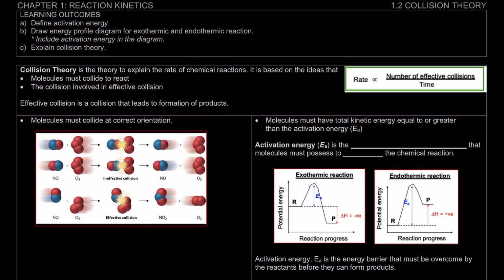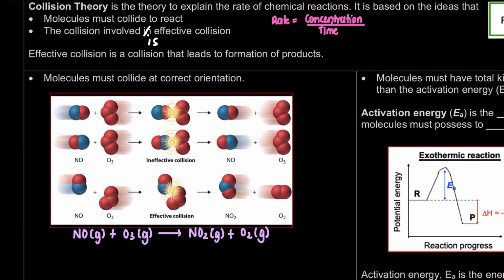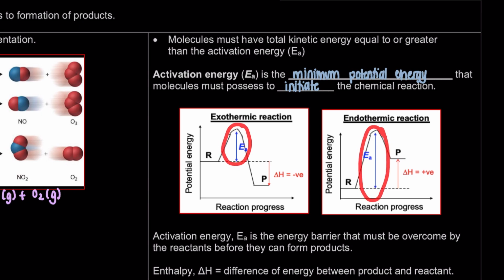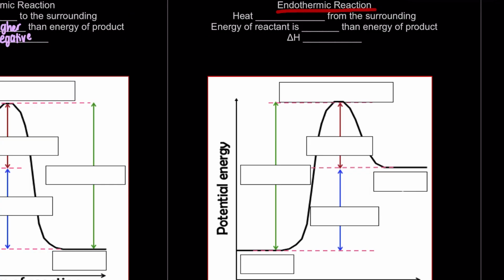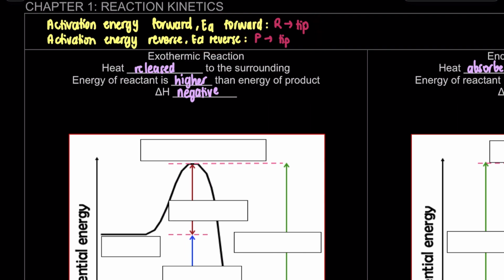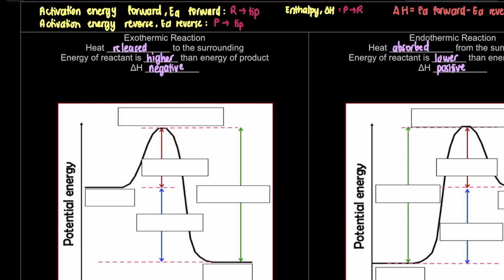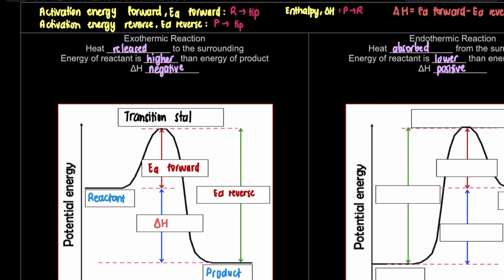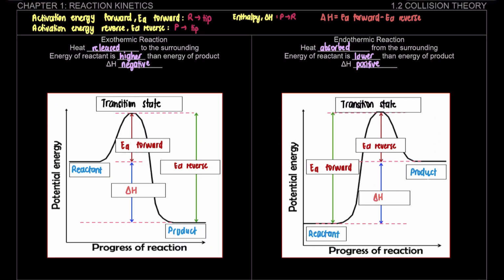1.2 Collision Theory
Learning Outcome
1.2 a) Define activation energy.
1.2 b) Draw energy profile diagram for exothermic and endothermic reaction.
* Include activation energy in the diagram.
1.2 c) Explain collision theory.

0:00 Introduction
1:19 Effective collision
4:42 Energy profile diagram